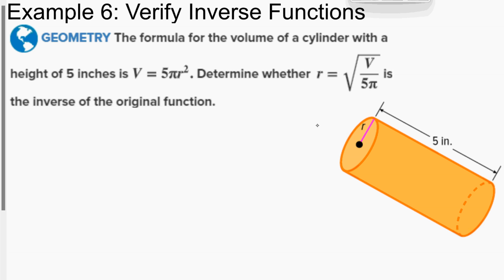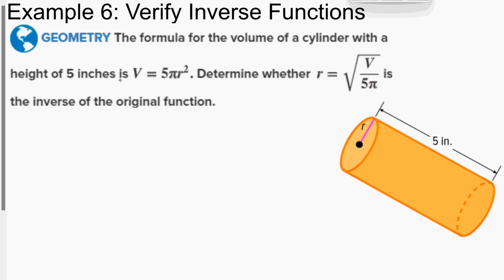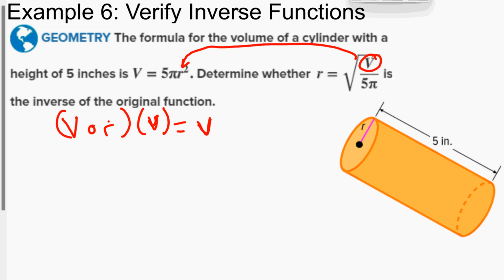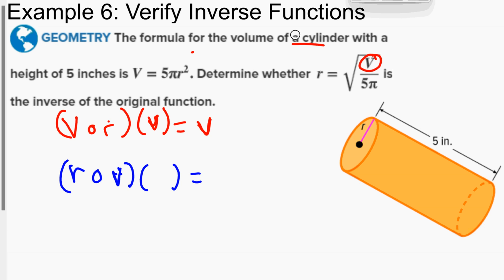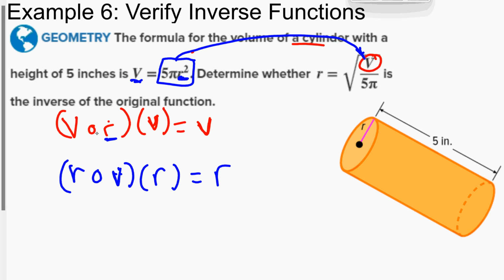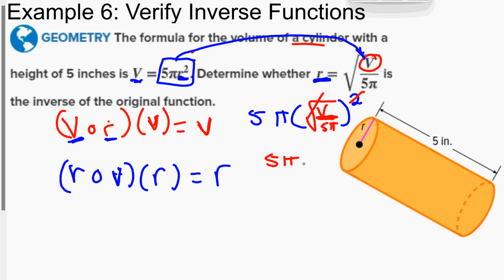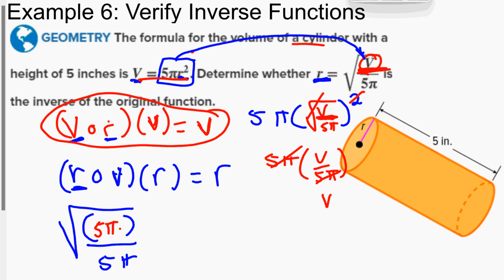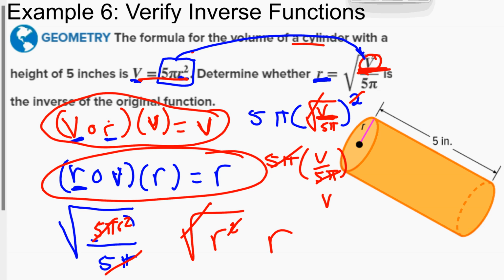Int III Ch. 4.2 Ex. 6 Verify Inverses Functions